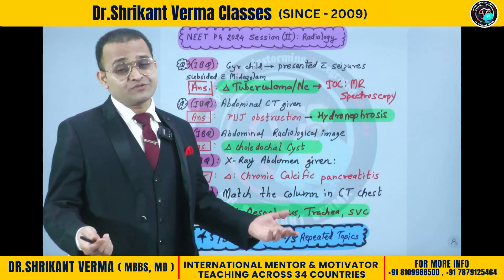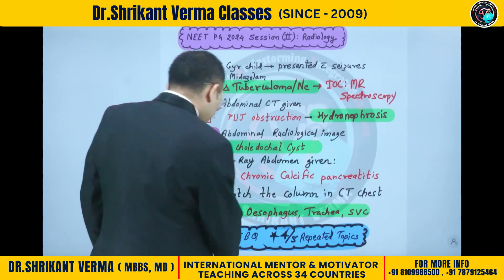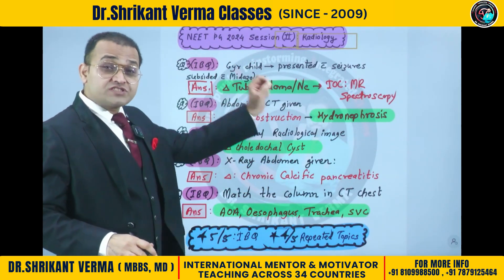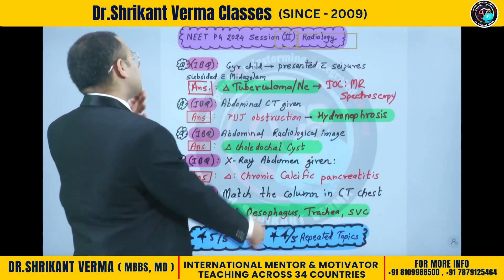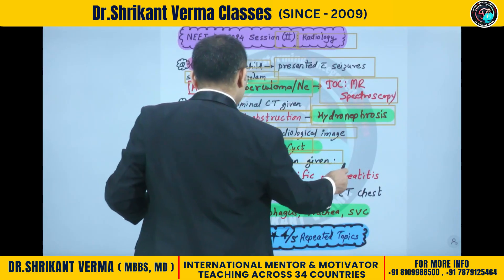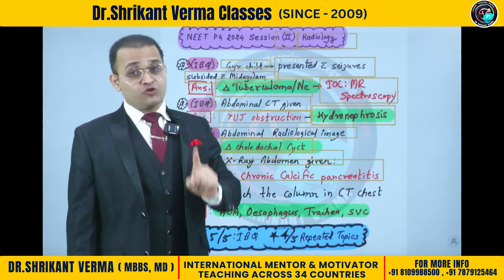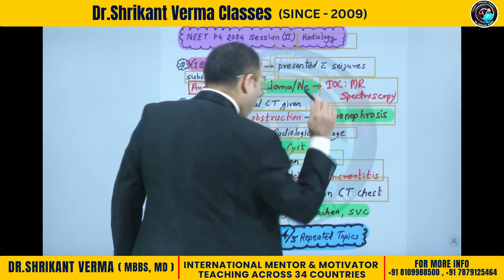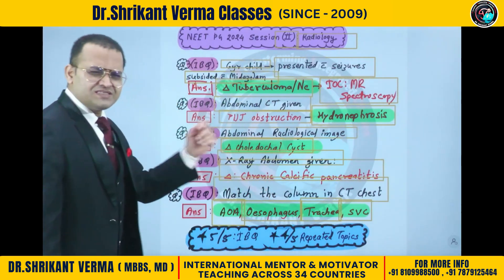MICROANALYSIS - PART-2 NEET-PG 2024 SESSION (II) | RADIOLOGY By: Dr. Shrikant Verma (MBBS, MD)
MICROANALYSIS - PART-2
🎯 NEET-PG 2024 SESSION (II) | RADIOLOGY
Get ready to decode the most crucial radiological concepts that give you an edge in NEET-PG.

📌 Offline Venue: AIIMS Raipur (Gate 5, HIG-10)
🎓 By: Dr. Shrikant Verma (MBBS, MD)
🌍 Teaching in 34+ countries | Director - SIMPLE Academy
🔍 Clinical + Image-Based Concept Learning = NEET Rank Booster!

👉 Don’t miss Part-2 – where deep analysis meets exam-winning clarity!